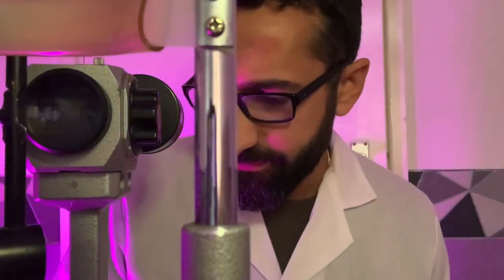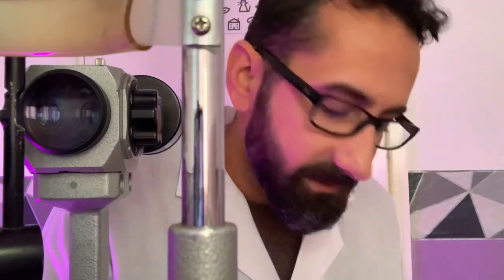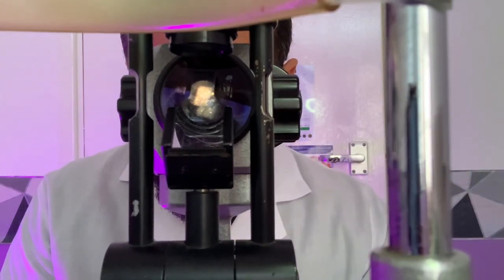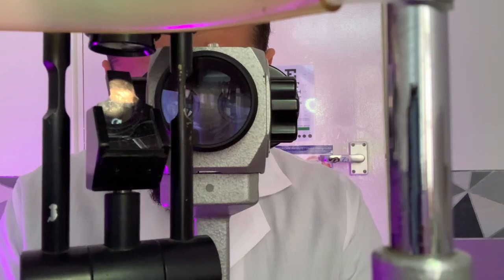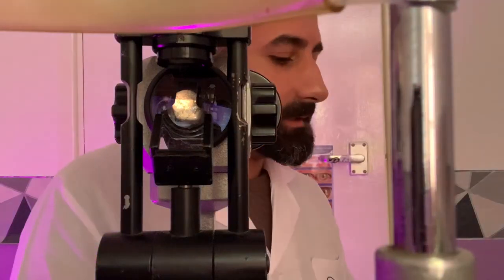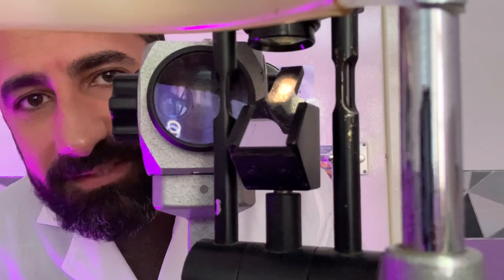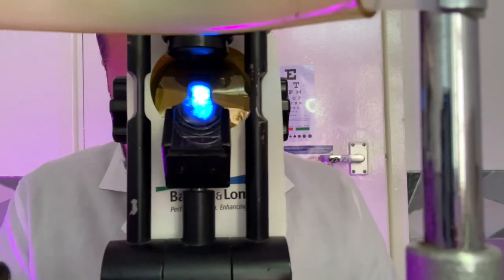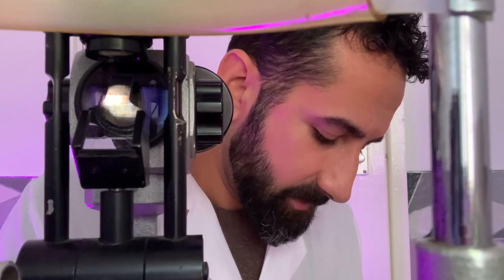ASMR: Examining your Dry Eyes (roleplay)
I hope you enjoy this ASMR dry eye examination roleplay.

Timestamps
0:00 Intro
2:45 White light slit lamp
12:05 Dye in your eyes
12:40 Blue light slit lamp
14:50 Tear prism assessment
15:21 Management

You can also find me on:

What is ASMR? According to Wikipedia:
ASMR signifies the subjective experience of "low-grade euphoria" characterized by "a combination of positive feelings and a distinct static-like tingling sensation on the skin". It is most commonly triggered by specific auditory or visual stimuli, and less commonly by intentional attention control.